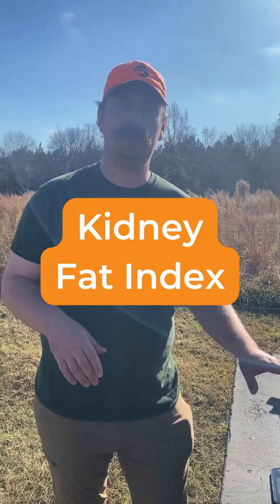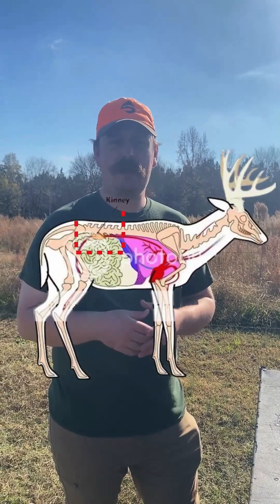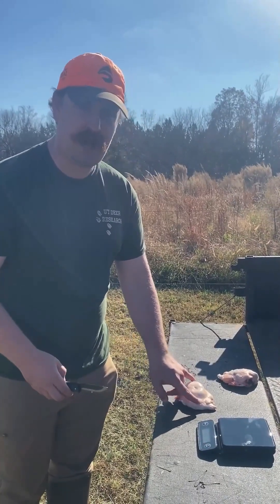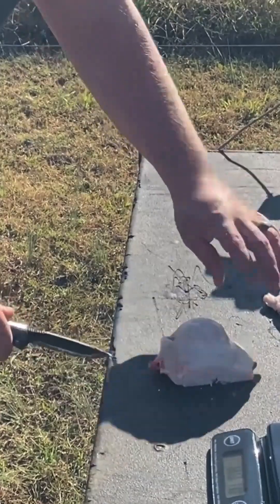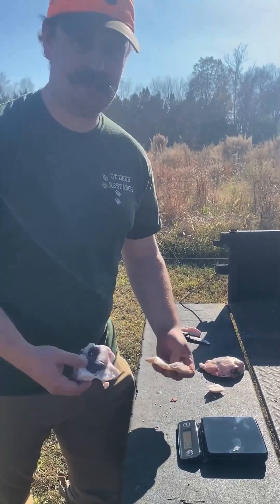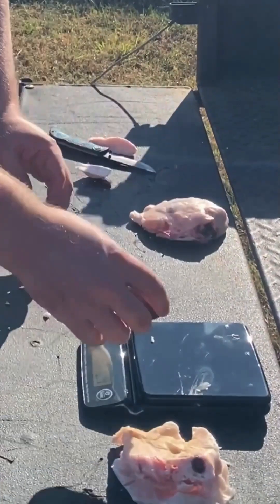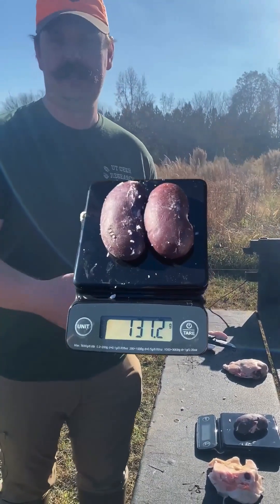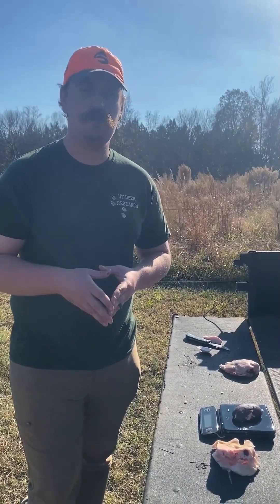KIDNEY FAT INDEX (KFI)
Kidney fat index might sound complicated, but it's actually a simple and effective way to measure a deer's health. By comparing the fat weight to the kidney weight, you can gauge overall body condition and see if habitat management is doing its job. A KFI over 1? That means your deer are thriving!